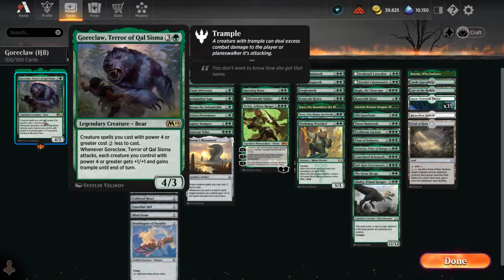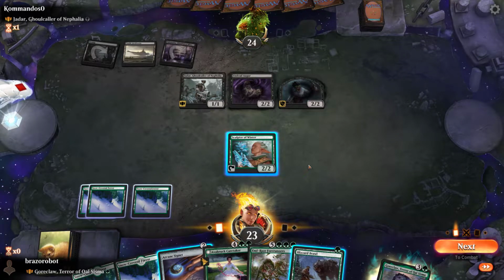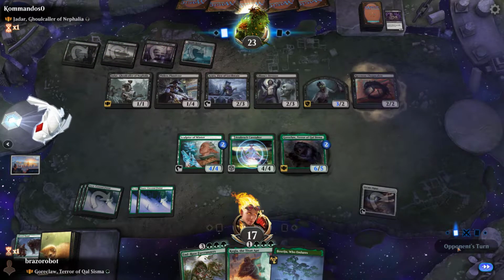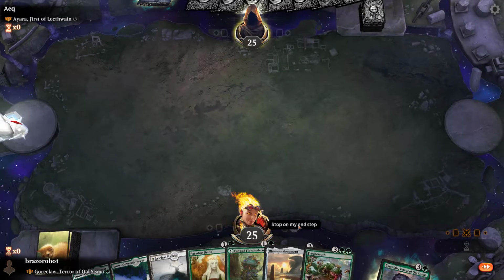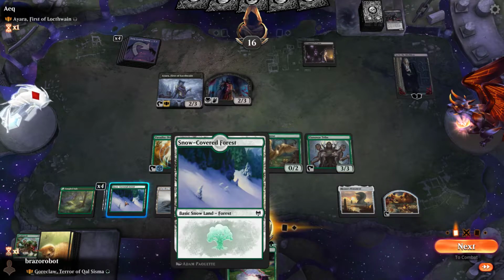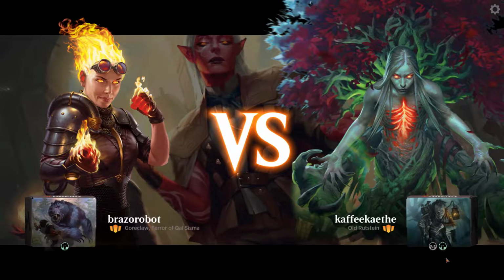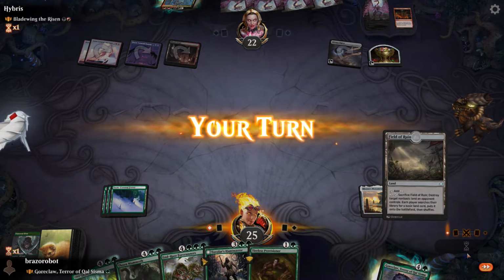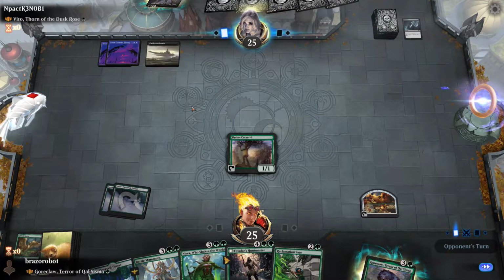🌳🦖 BIG MANA GREEN MONSTERS - Goreclaw Commander - Historic Brawl - MTG Arena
0:00 DeckTech
3:59 Game 1
13:43 Game 2
20:29 Game 3
23:40 Game 4
27:00 Game 5
32:15 Game 6